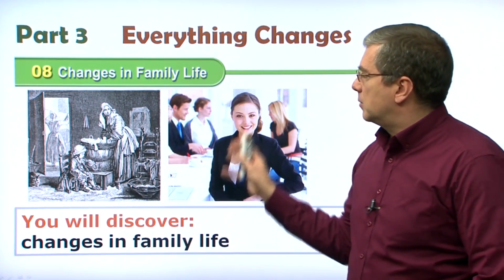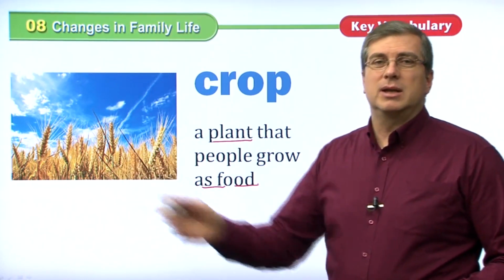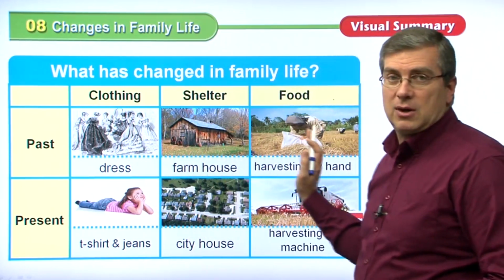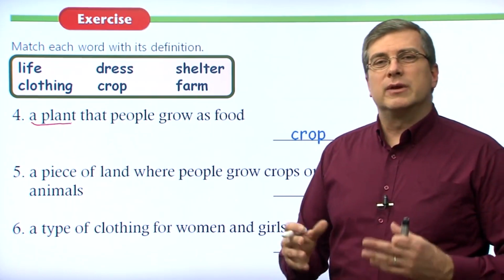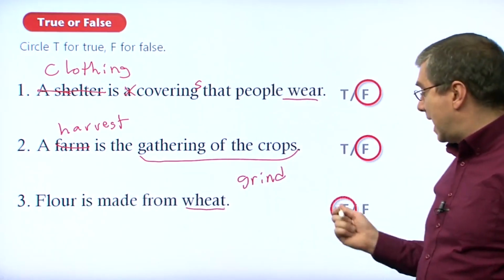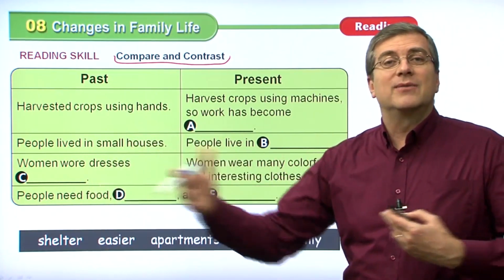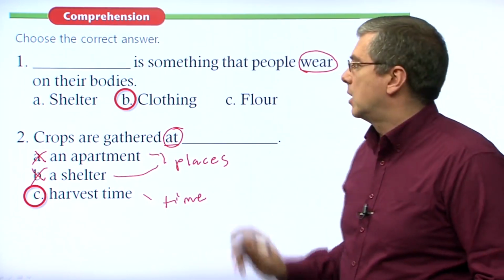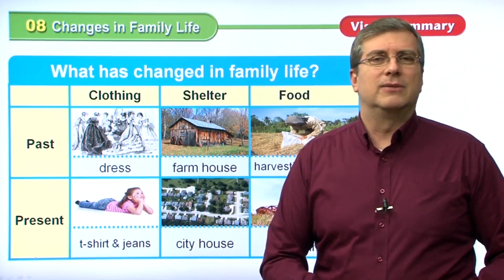Learn English | American Textbook Reading | Social Studies 1 | Lesson 08 | Brian Stuart(미국교과서)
💓 American Textbook Reading |  Social Studies 01 | Lesson 08
== Changes in Family Life ==

Life in the past was harder for people. The way people live now has changed but some things are also similar. People in the past and now need food, shelter, and clothing.
Corn and are wheat kinds of crops. At harvest time, these crops are gathered. In the past, on farms, people harvested crops using their hands. Now, people have machines to help them and the work has become easier. Shelter has also changed. In the past, people lived in small houses. Now people also live in apartments. Our clothing has changed. omen in the past wore dresses only. Women today wear many different kinds of colorful and interesting clothes.